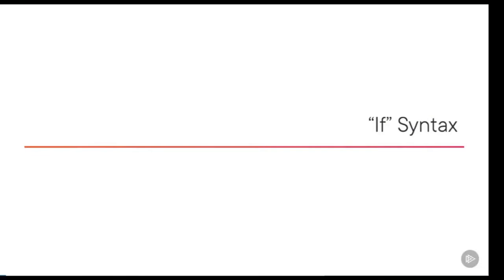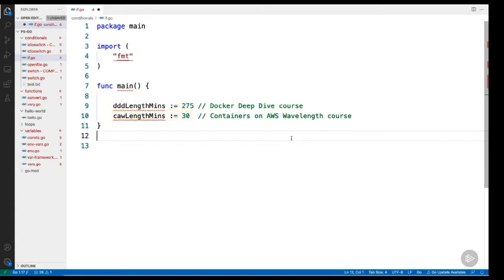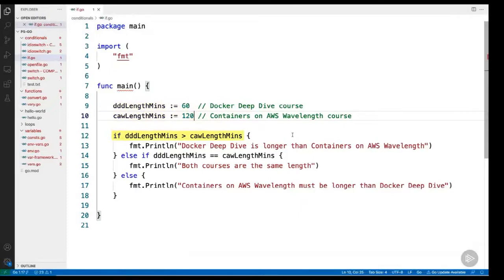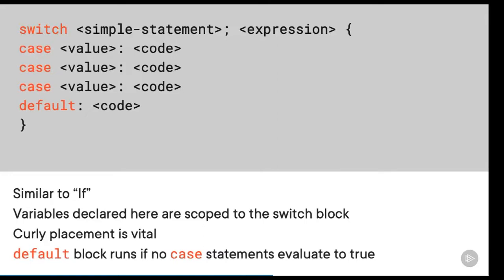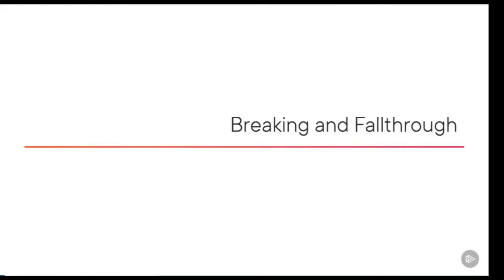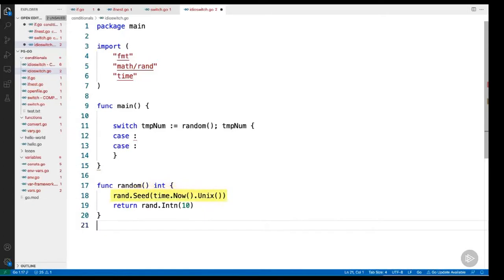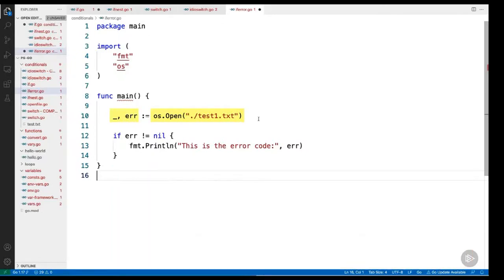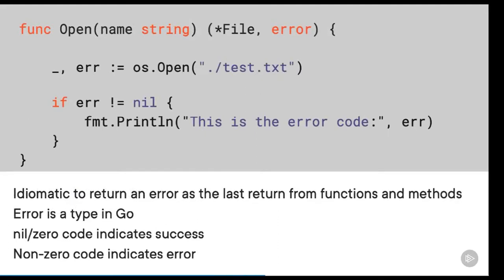Go - Working with conditionals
Explanation about -  Working with conditionals